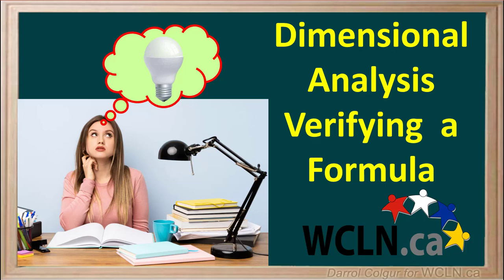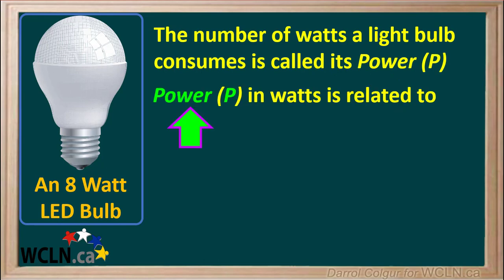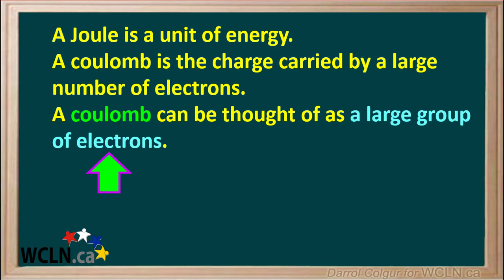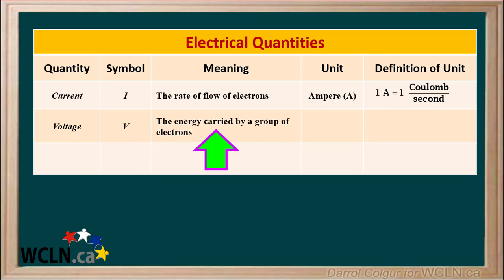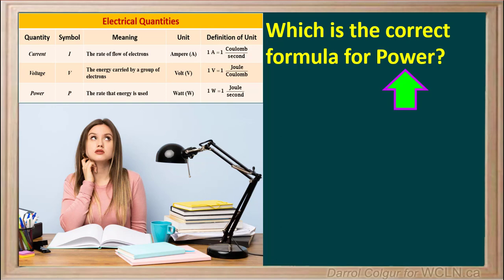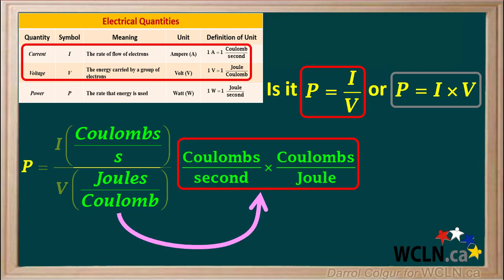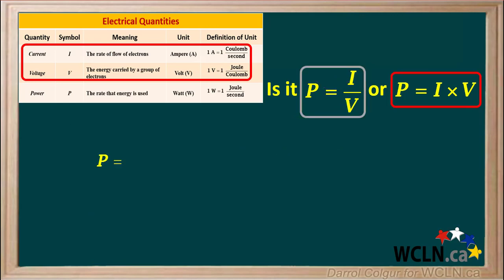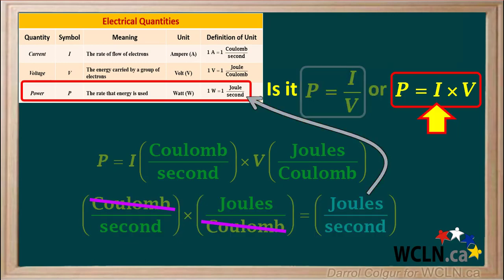WCLN - Verifying a Formula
Dimensional Analysis - Verifying a Formula